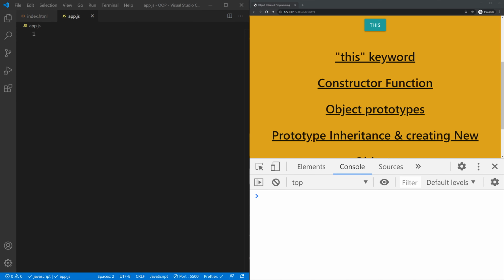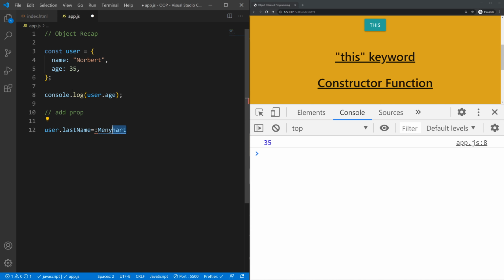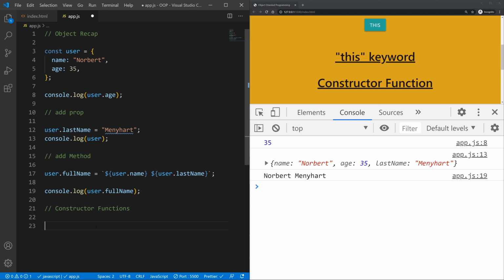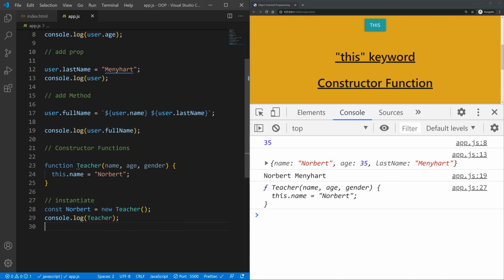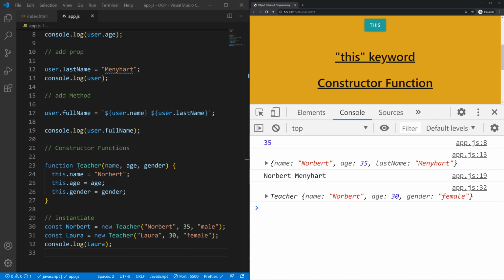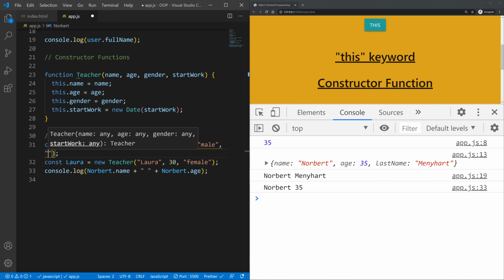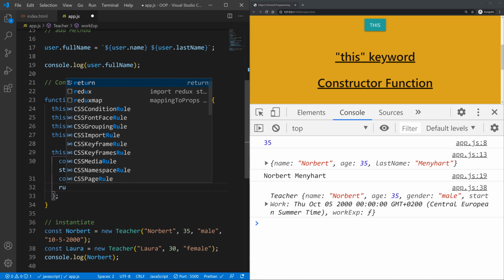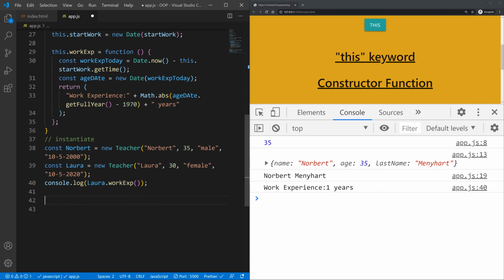JavaScript Constructor Function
In this tutorial we are goin to

Timestamps:
00:00 - Intro & Project overview
01:00 - What is constructor function in javascript